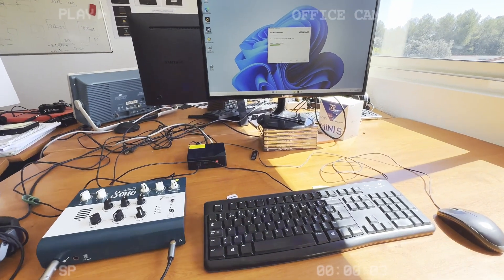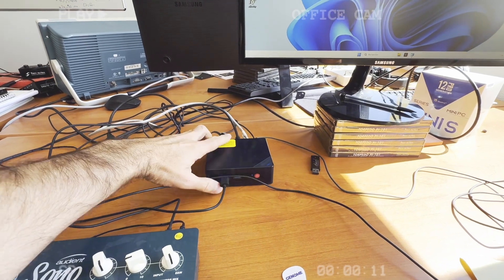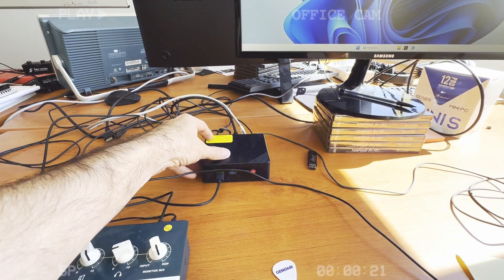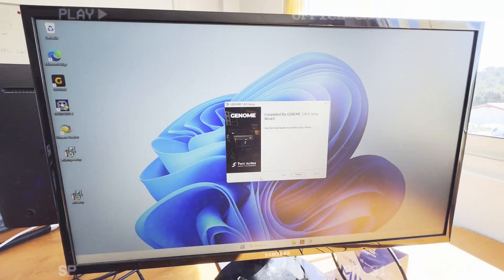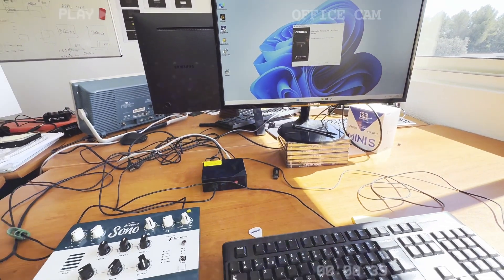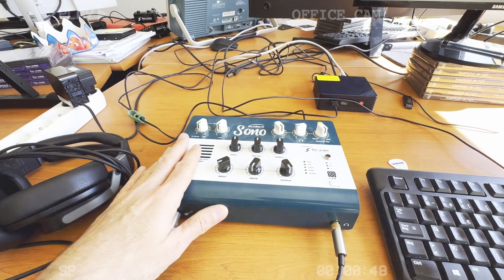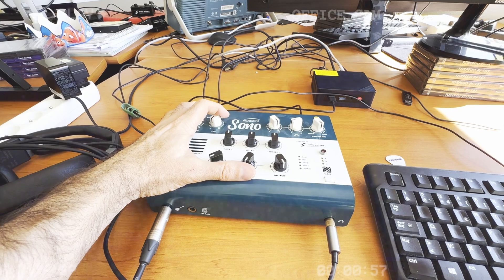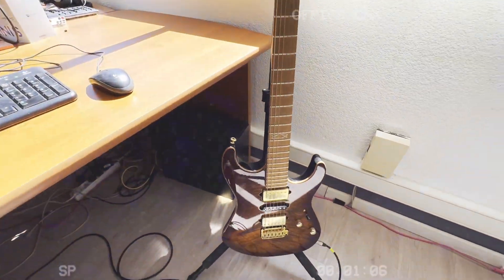DIY Project | GENOME in a Box | Episode 2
This time, Guillaume is on a mission, hunting down the essential parts that will bring the build to life.

From hardware choices to integration strategy, see how every piece fits into the bigger picture. Watch the next step in this DIY journey unfold!